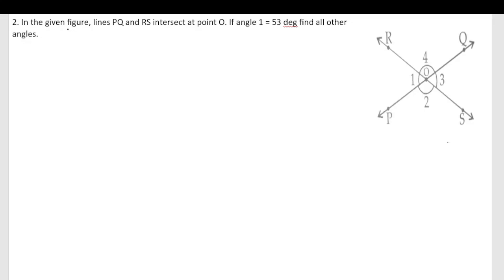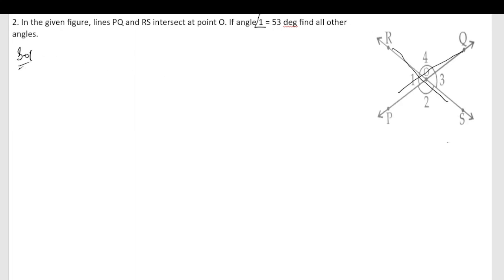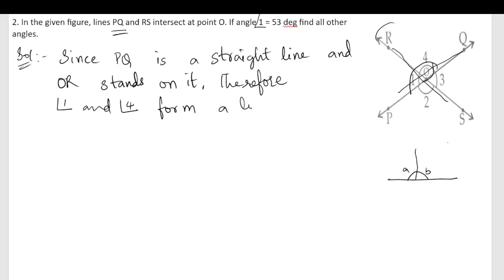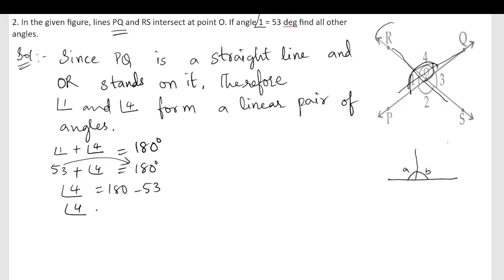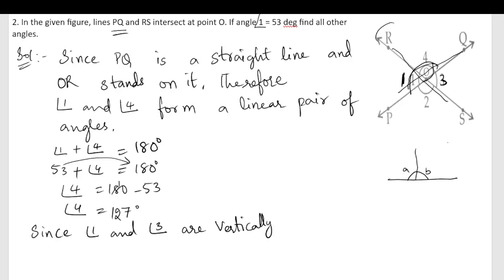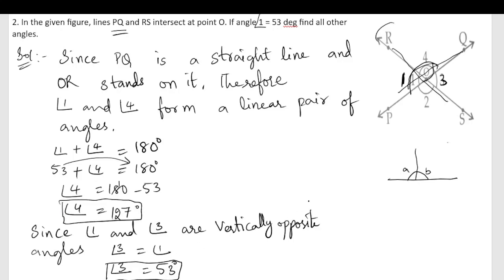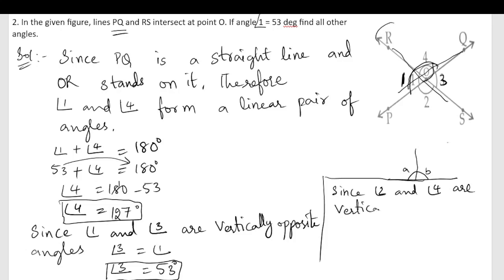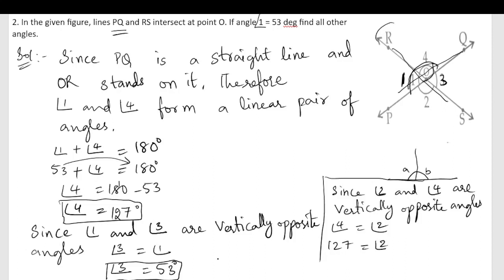2. In the given figure, lines PQ and RS intersect at point O. If angle1 = 53°find all other angles.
2. In the given figure, lines PQ and RS intersect at point O. If angle1 = 53°find all other angles.